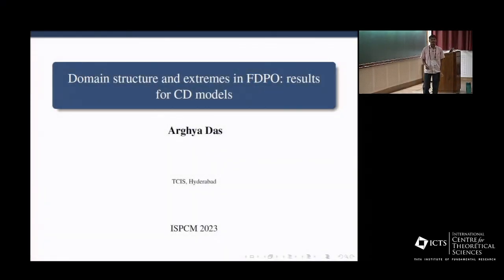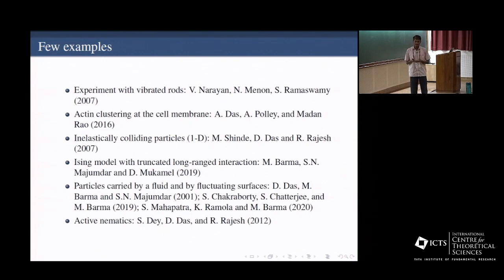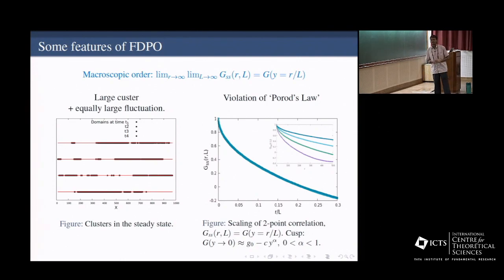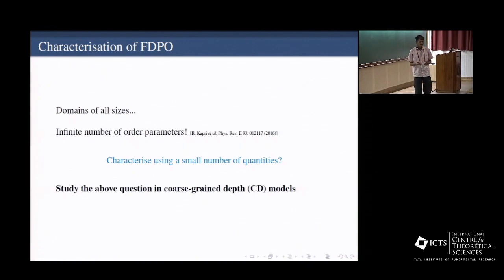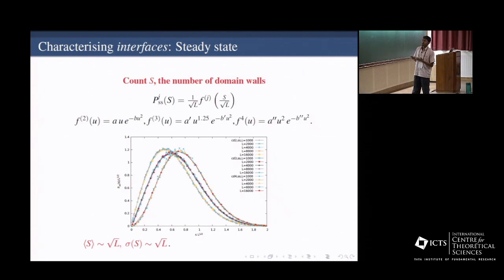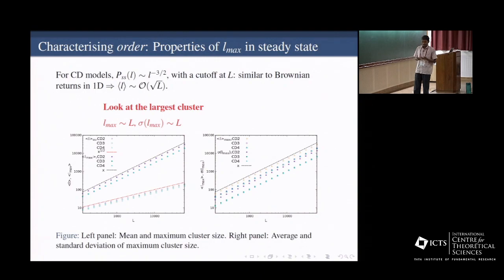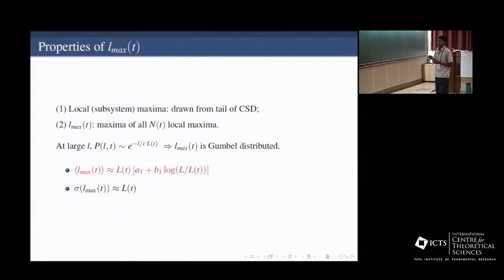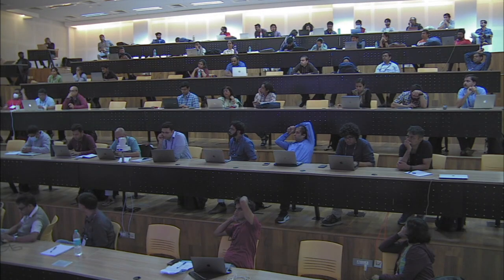Domain Structure and Extremes in FDPO: Results for CD Models by Arghya Das